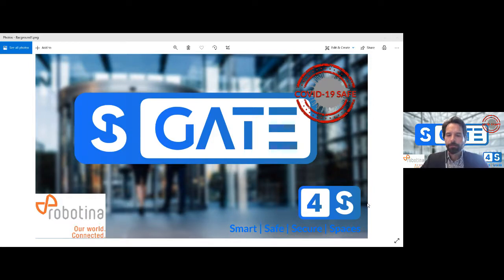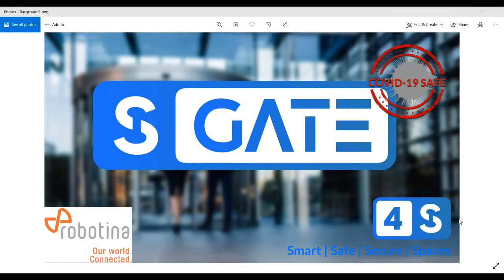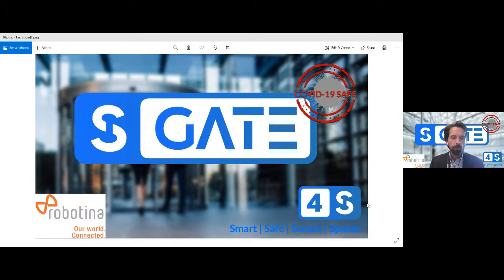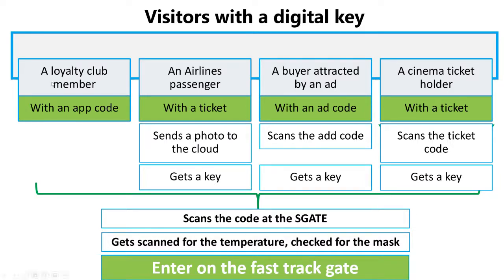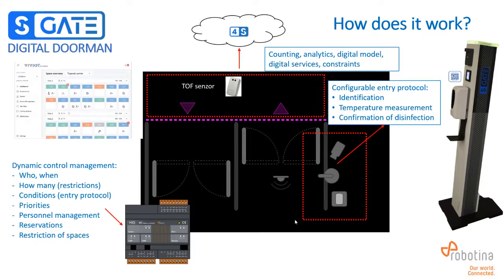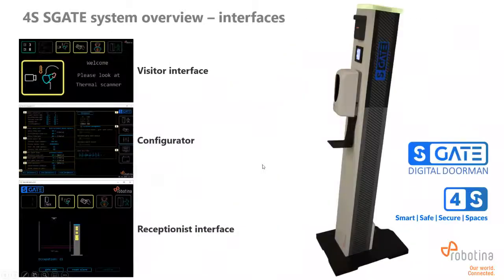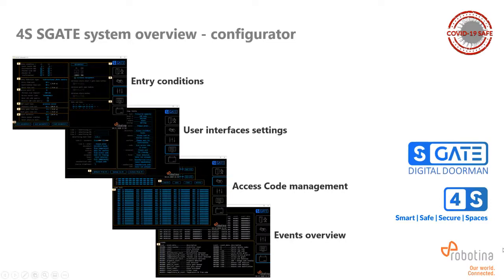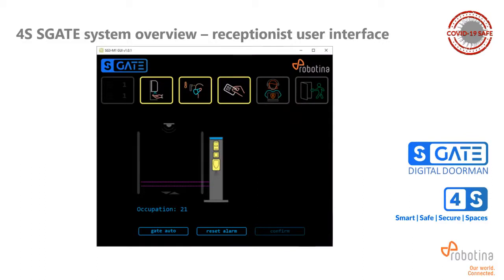SGate - best practices for Retail, Healthcare and Industrial application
In this webinar, you will discover best practices and applications of SGate and 4S solutions in Retail, Healthcare and Industry to ensure security, control and optimization of processes and protocols in different facilities.
The webinar is lead by Marjan Strnad (technical director of Robotina and product manager for 4S solutions).